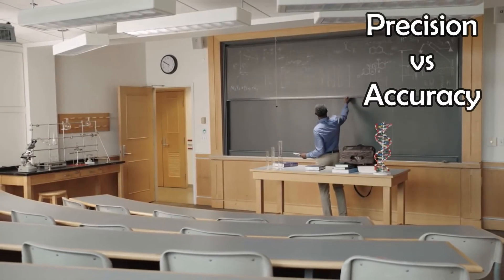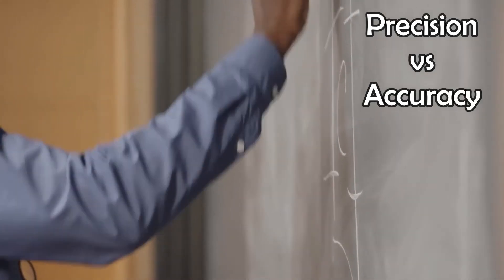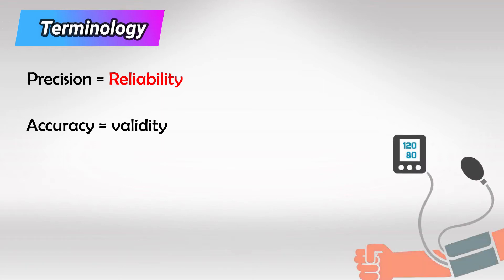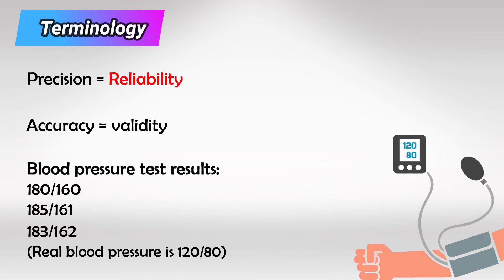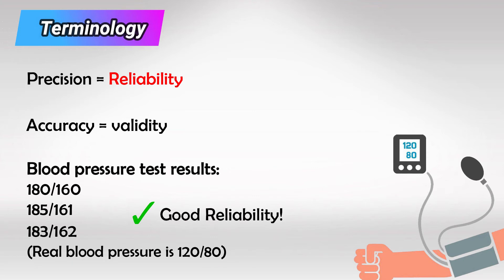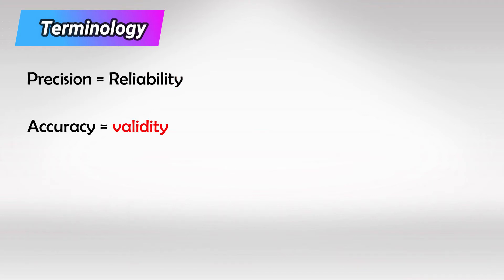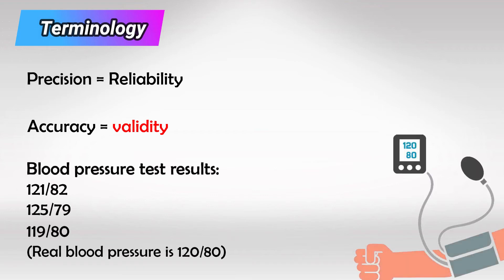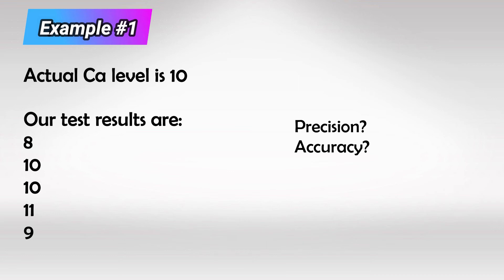Precision vs. Accuracy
Precision and accuracy are two important concepts in the fields of measurement, statistics, and scientific analysis. They are often used to assess the quality of measurements, experimental results, and data analysis. While these terms are related, they have distinct meanings and implications.

1. Precision:
Precision refers to the degree of consistency or reproducibility in measurements or experimental results. In other words, how closely individual measurements or data points cluster around the average value. A measurement is considered precise when repeated measurements of the same quantity yield very similar results. High precision implies low variability among measurements.

Mathematically, precision is often quantified using measures such as standard deviation or variance. A smaller standard deviation indicates higher precision because it signifies less dispersion of values around the mean.

For example, if you are measuring the length of a pencil and your measurements are consistently very close to each other (e.g., 15.24 cm, 15.25 cm, 15.23 cm), then your measurements are precise.

2. Accuracy:
Accuracy refers to how close a measured or calculated value is to the true or accepted value. It describes the absence of systematic errors in measurements or analysis. An accurate measurement or result implies that it is close to the true value, regardless of whether the measurements are precise.

For instance, if you are measuring the length of a pencil and your measurements are very close to the accepted standard length (e.g., 15.24 cm compared to the accepted 15.25 cm), then your measurements are accurate.

It's important to note that precision and accuracy are not mutually exclusive. You can have measurements that are both precise and accurate, precise but not accurate, accurate but not precise, or neither accurate nor precise.

To summarize:
- Precision relates to the consistency of measurements.
- Accuracy relates to the closeness of measurements to the true value.
- High precision does not necessarily mean high accuracy, and vice versa.

In practice, achieving both high precision and high accuracy is desirable, as it indicates reliable and trustworthy measurements or results. Scientists and researchers often strive to minimize both random errors (which affect precision) and systematic errors (which affect accuracy) in their experiments and analyses.